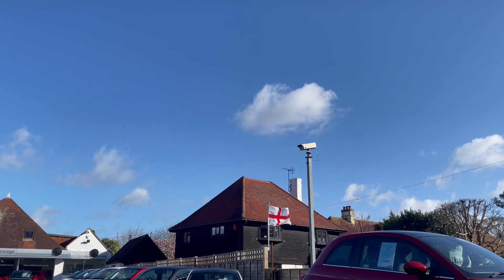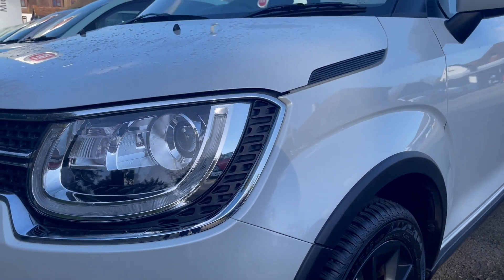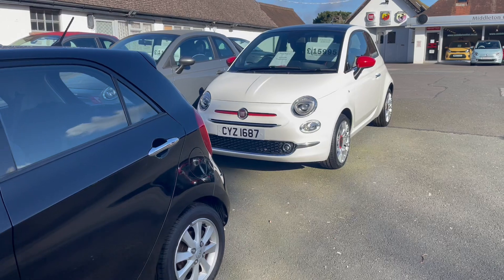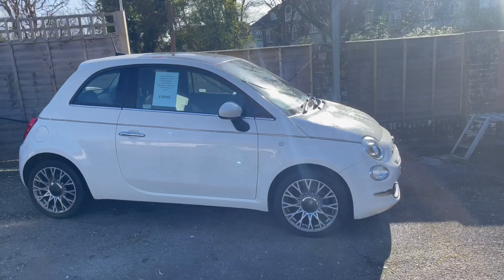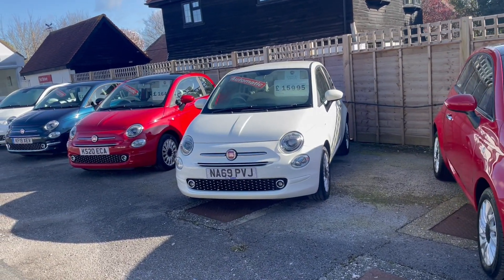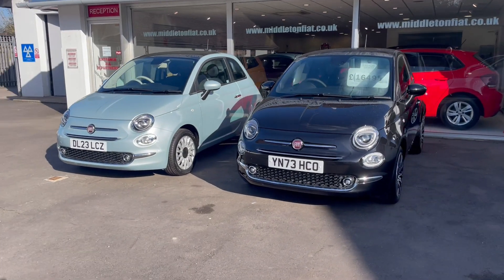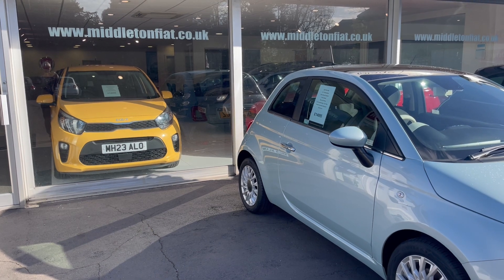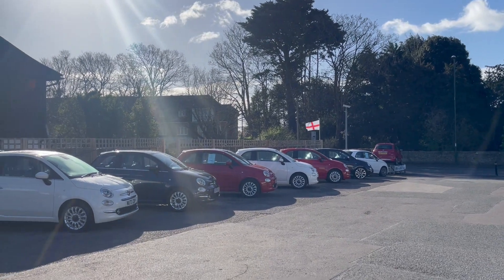MIDDLETON GARAGE 01243 582767 FORECOURT WALK AROUND 23/03/2024 NEW STOCK INCL. A FAB SUZUKI IGNIS!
Good morning from a sunny Middleton-On-Sea. A brief walk around some new stock. If you're looking for a small automatic we have about 15 in stock from £8995 and up to 35 other small manual hatchbacks from £7995. Multi-marques all in great condition with low mileage.

📞 Call Steve or Jane today ~ We can always send you a video walk-around – 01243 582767